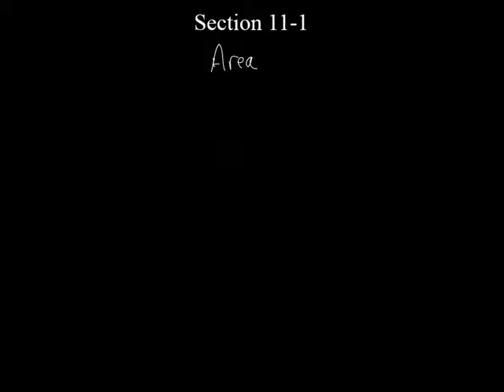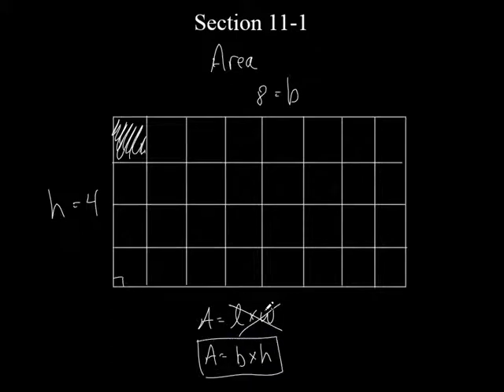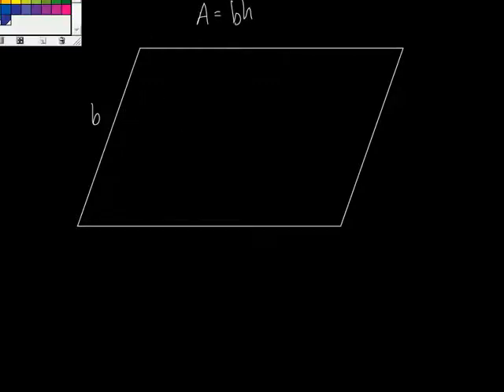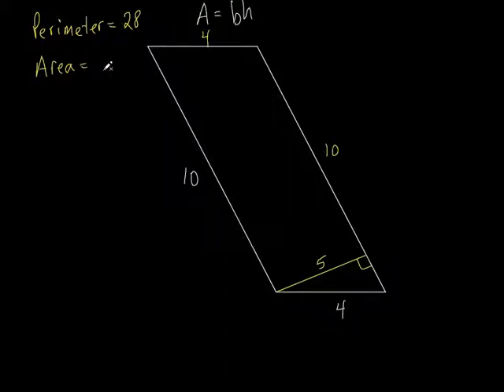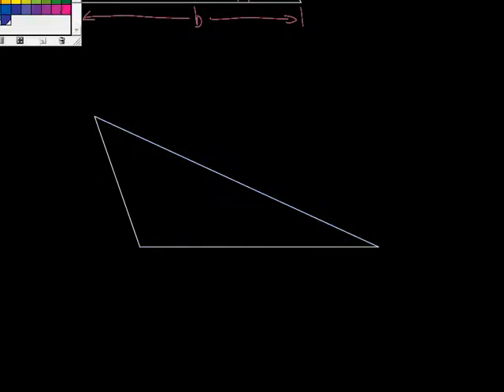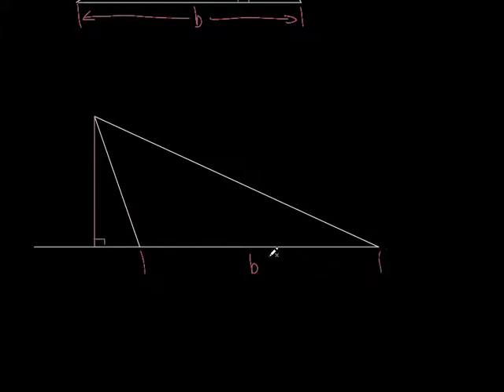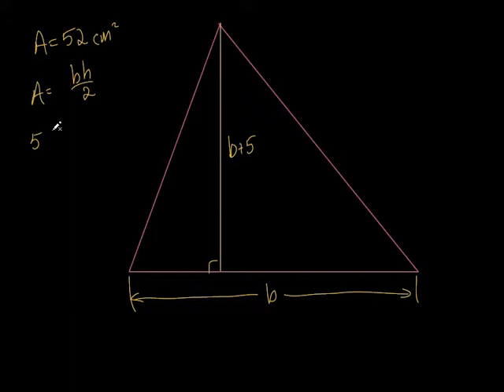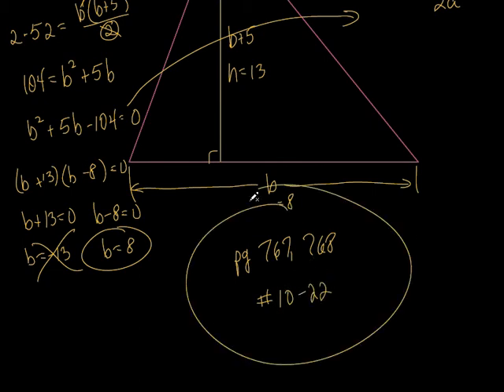1 Sec 11 1 Area of Parallelograms and Triangles